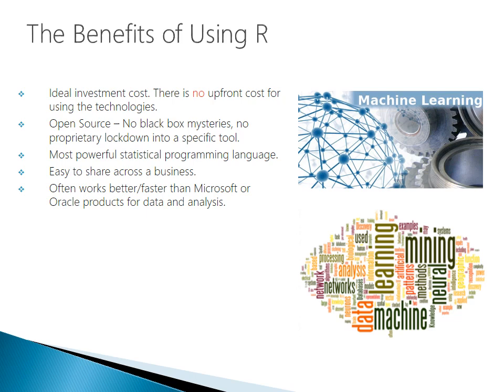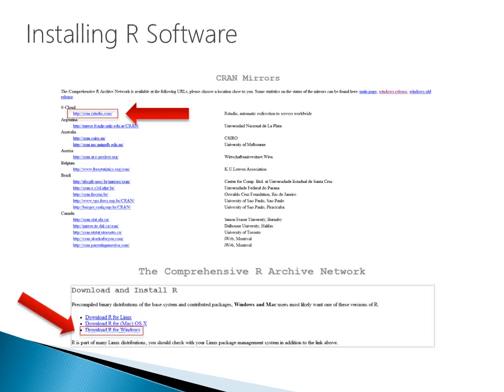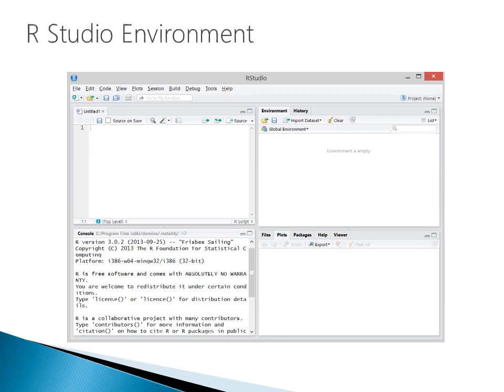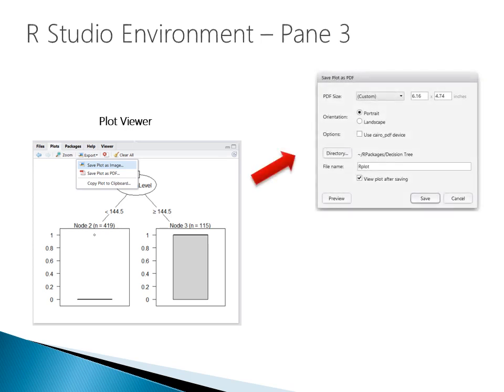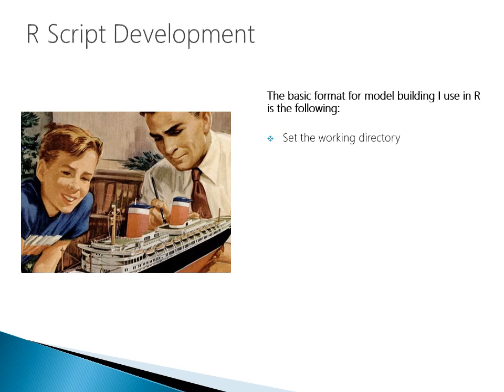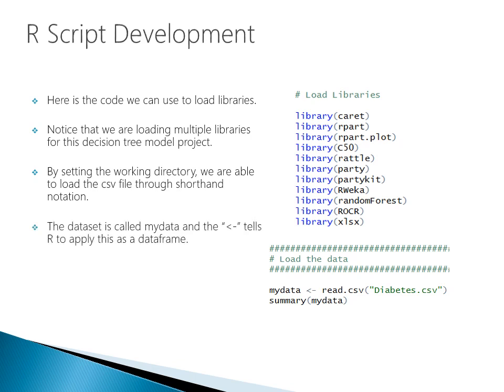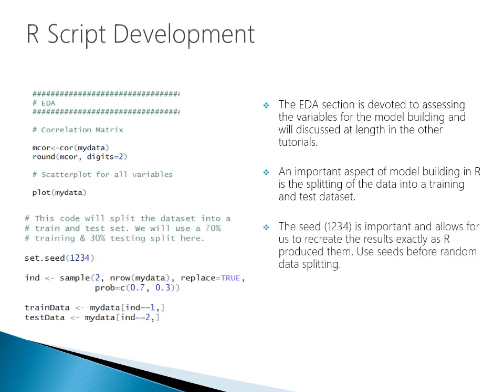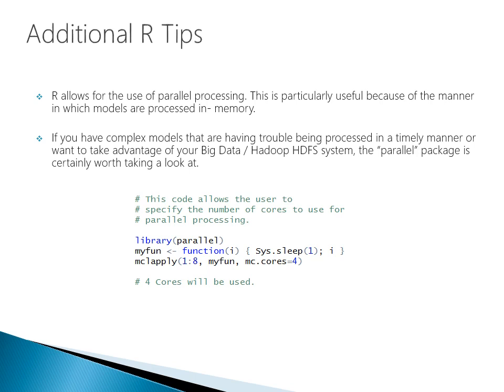Data Science - Part II - Working with R & R Studio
This tutorial will go through a basic primer for individuals who want to get started with predictive analytics through downloading the open source (FREE) language R. I will go through some tips to get up and started and building predictive models ASAP.